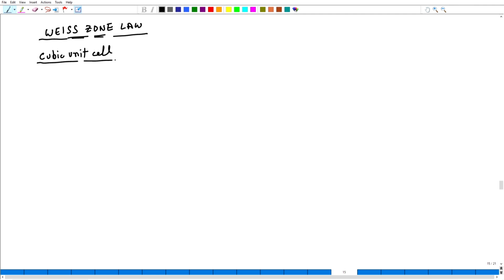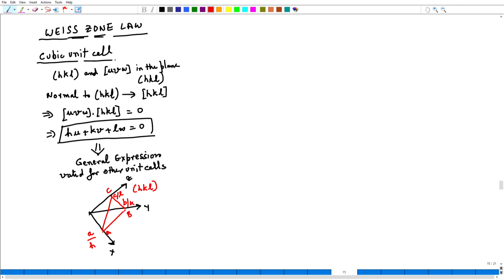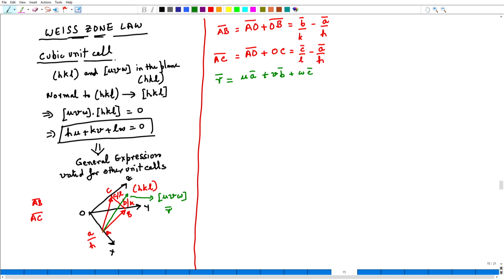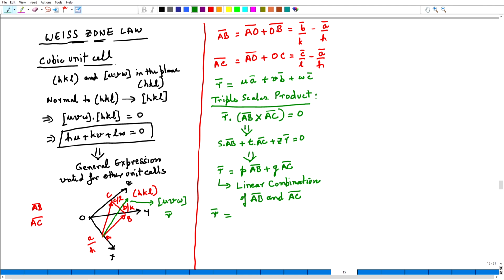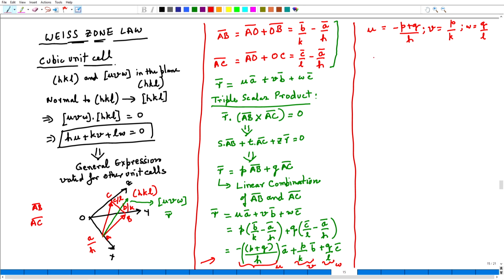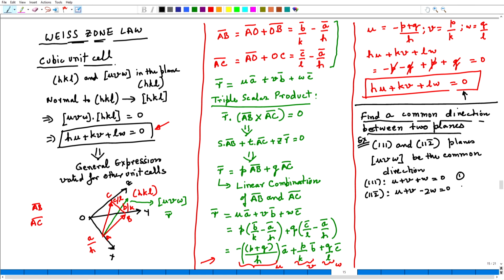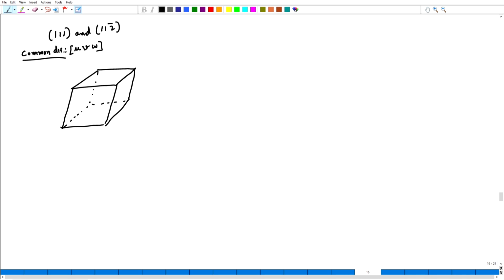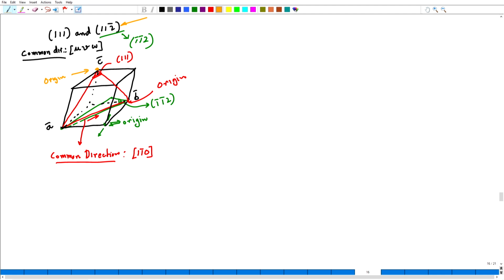Lecture 09 : Part B: Weiss Zone Law